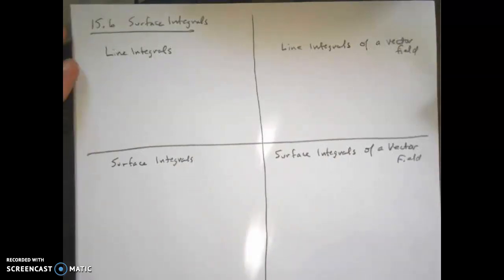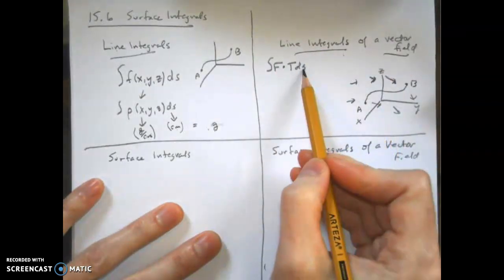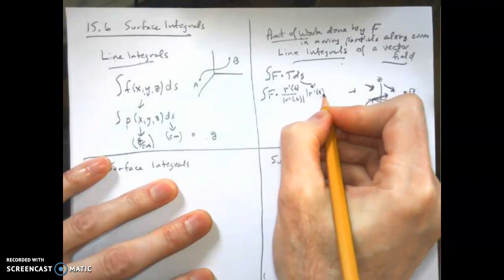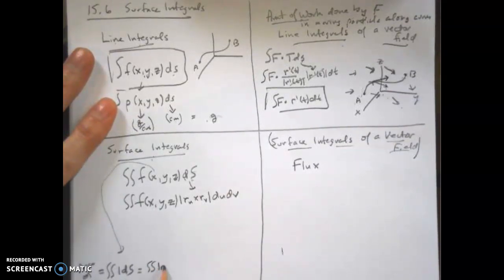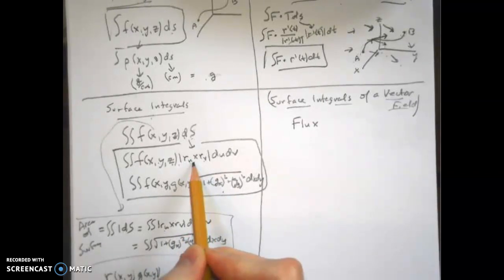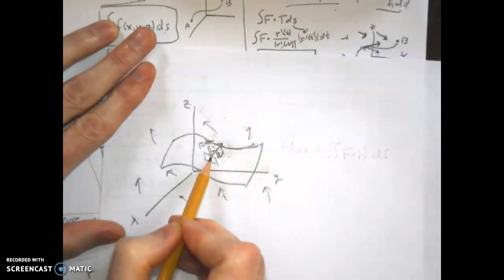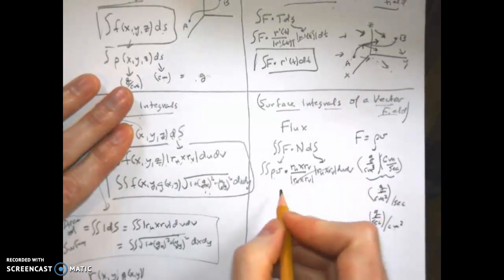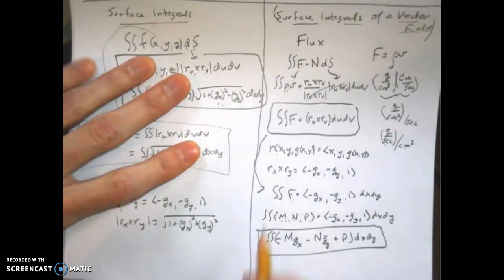15.6 Part 1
Surface Integrals and Flux